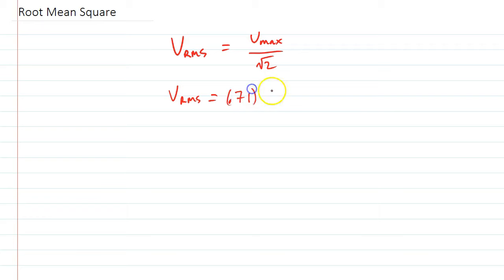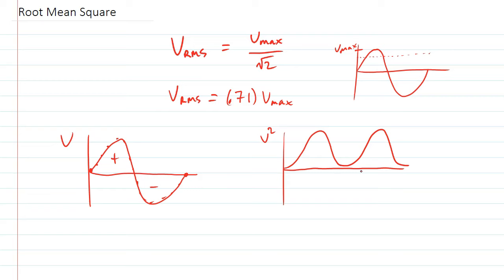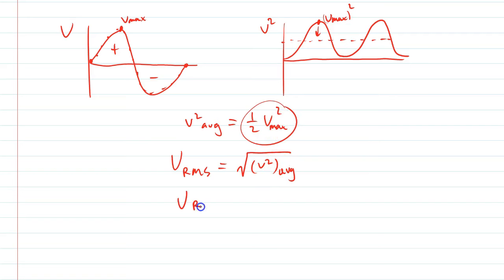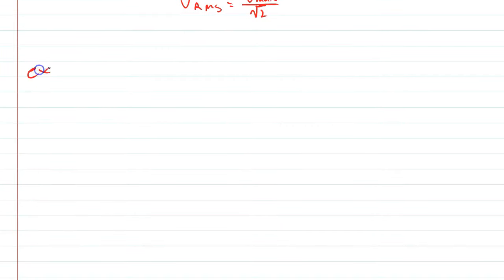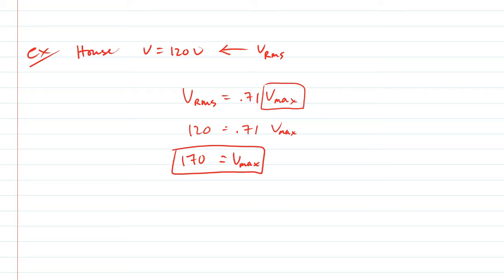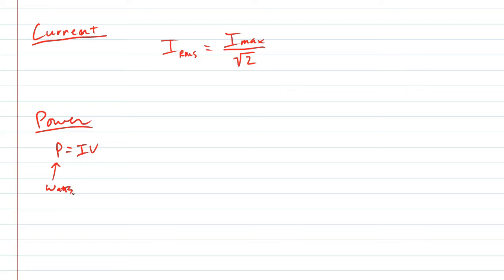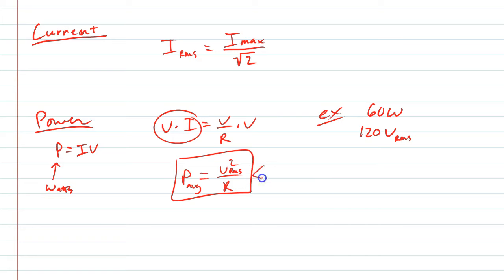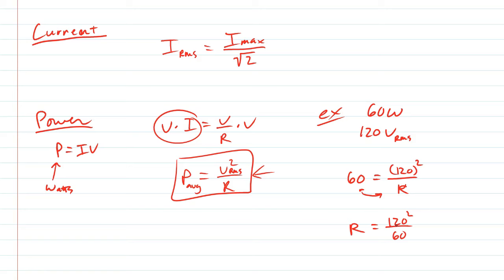Root Mean Square Voltage and Current